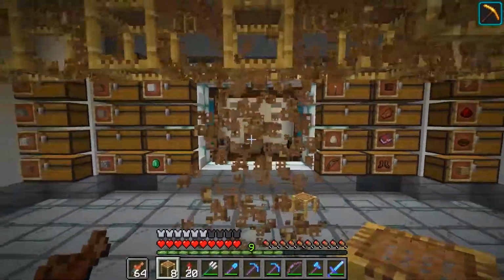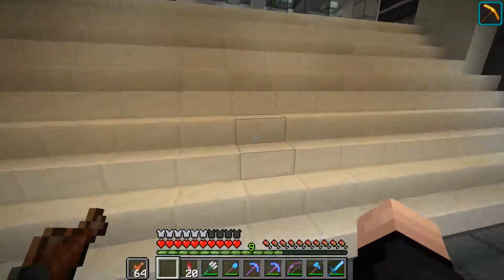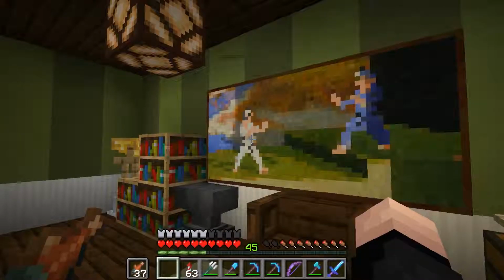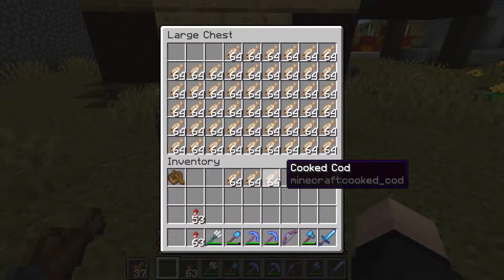I was actually productive this week! Kermitcraft Episode 20